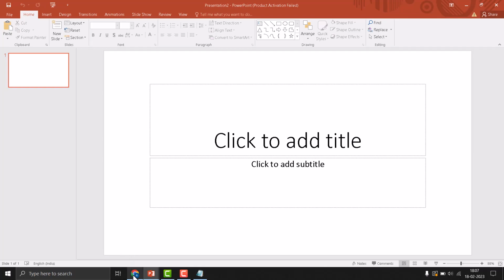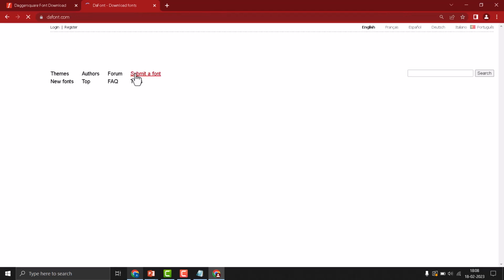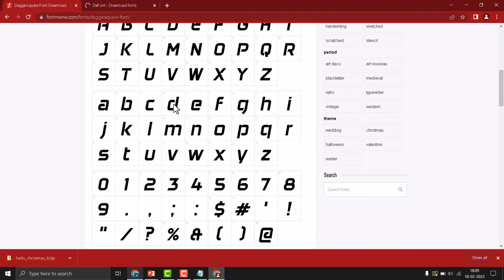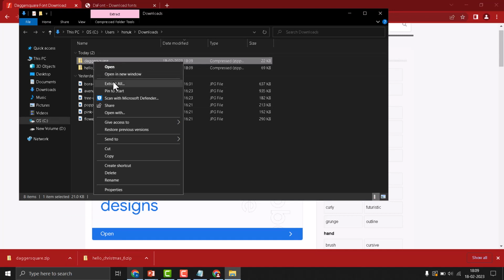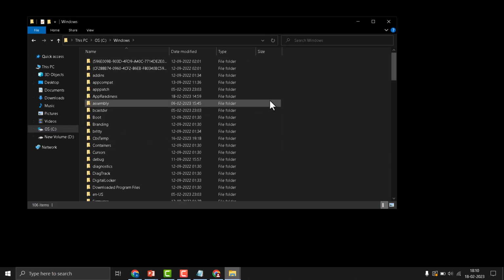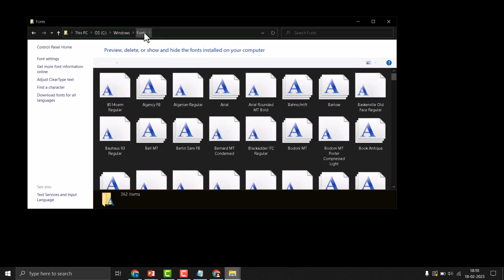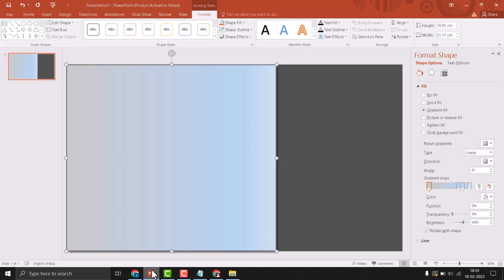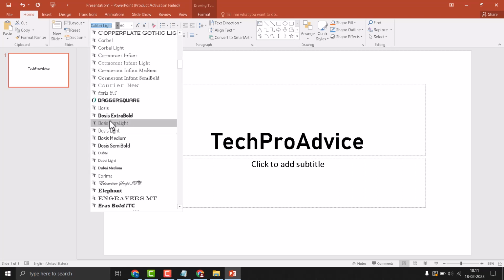How to Install or Add Fonts in Microsoft PowerPoint